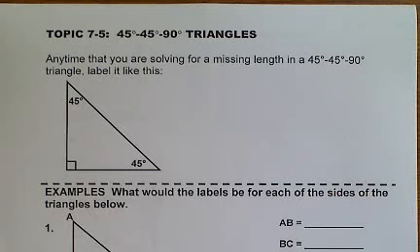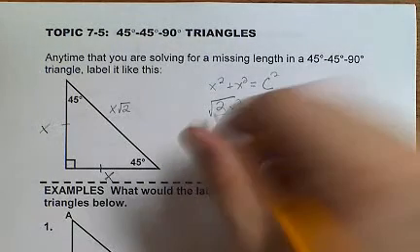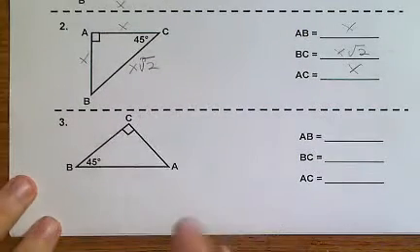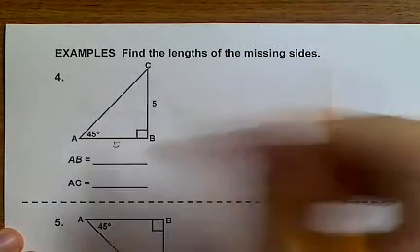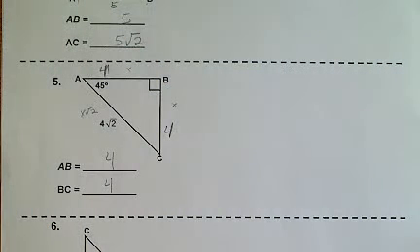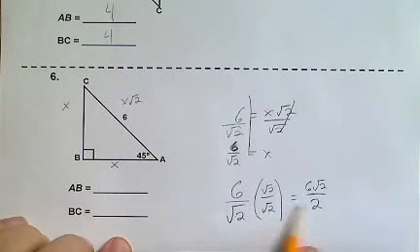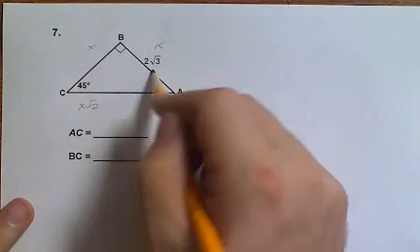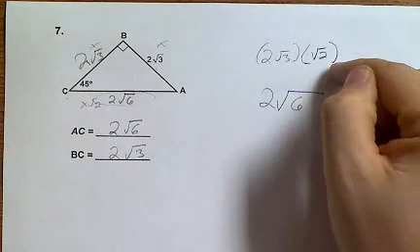Geometry (Topic 7-5) 45-45-90 Triangles